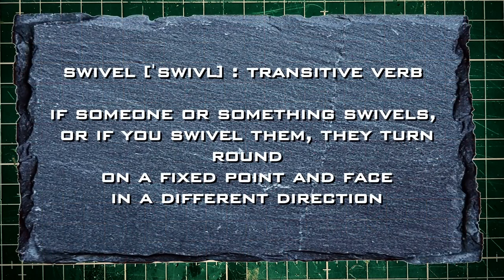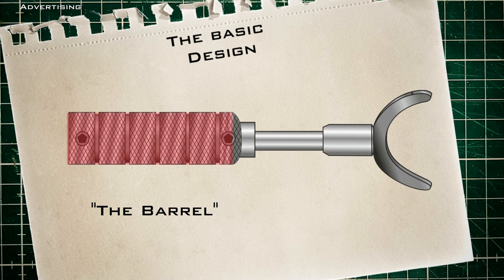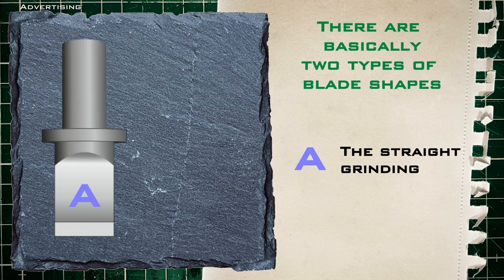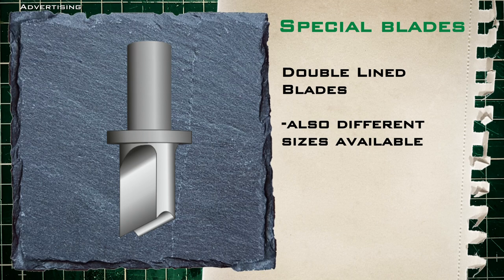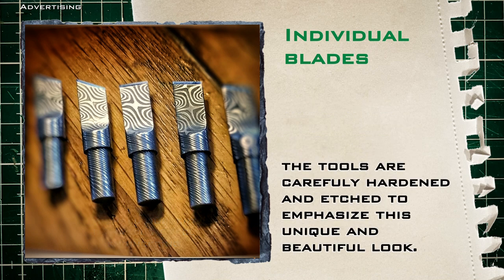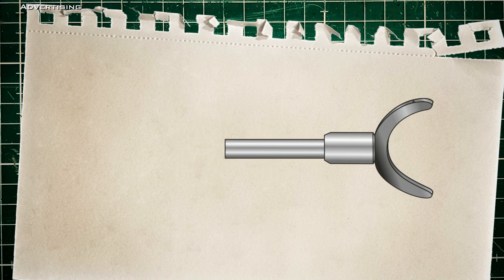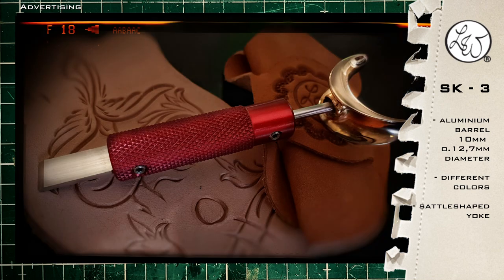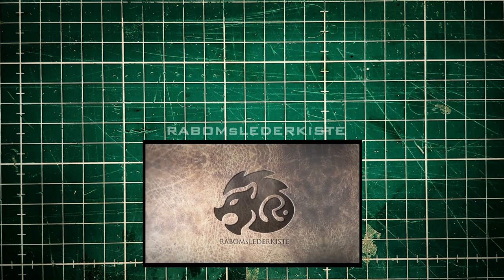Swivel Knife - Origins, Overview & Comparisons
Are you thinking about buying a new Swivel Knife?
Then this video might be just right for you.
I explain the origins, the technique and compare different tools.

The Video by my friend serge volken (aka. Bigfoot) can be found here

Direct links to a dealer located in Germany:

Kyoshin Pro Swivel Knife / Drehmesser - Größe M - kugelgelagert

Craft Japan Swivel Knife - Größe M

Barry King USA - 11,6 mm - 7/16" – Swivelknife

Leather Wranglers - SK-B Swivel Knife

Leather Wranglers - SK3 Swivel Knife - diverse Größen/Farben

Everyone who buys from Amazon via this link supports the
Work on my blog. It allows me to test new tools for you.